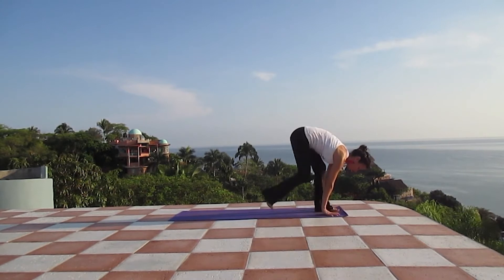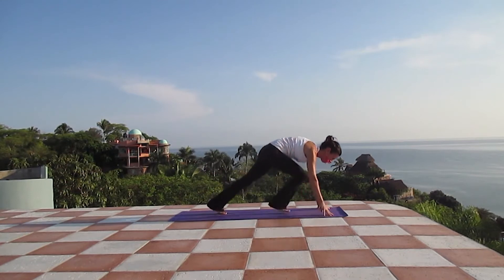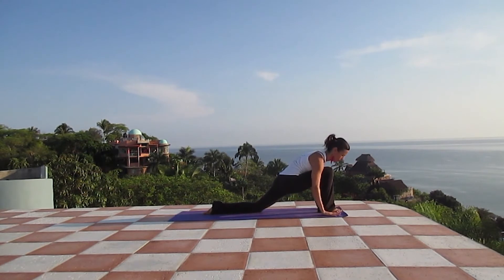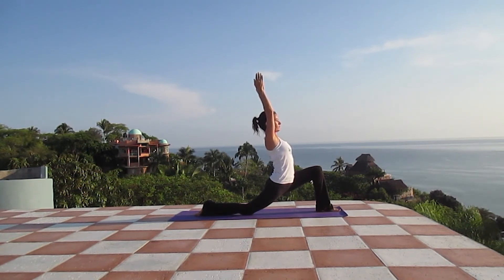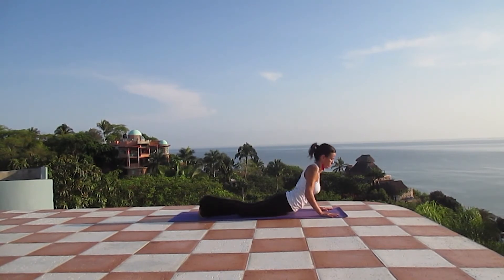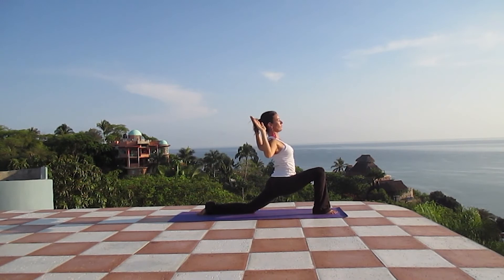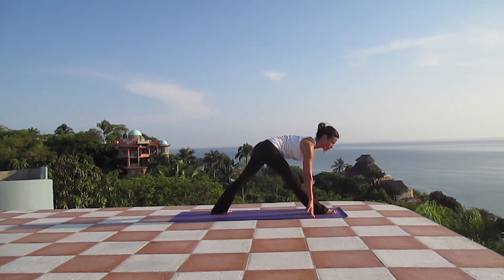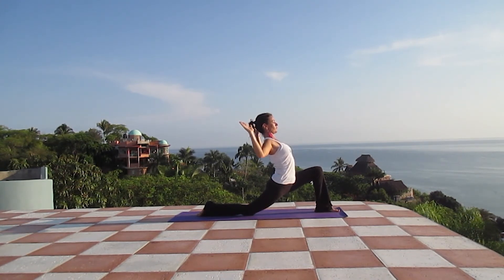Yoga for hips and shoulders!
After warming up with Sun Salutes A and B (or any warm up you like), start adding mobility to your hips and shoulders as we flow connecting movement and breathing.
From lounges to opening the chest , make sure your shoulders stay away from your ears.
Always listen to your own body and adjust if necessary.
When in Anjaneyasana, check that your tailbone is pushed forward and down, and the breast bone upwards and back.

NARA TIP: Tailbone and chest bone work together as the two ends of a stick: if one goes down and forward, the other has to go upwards and back.
Engage your belly to protect the back.

Enjoy the practice!
How did the practice feel for you? Let's keep this journey going together!